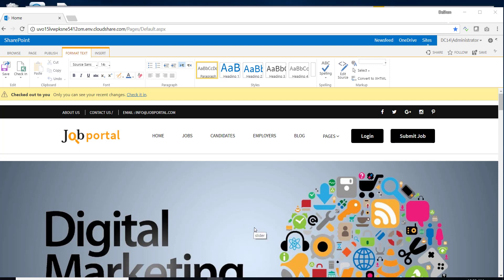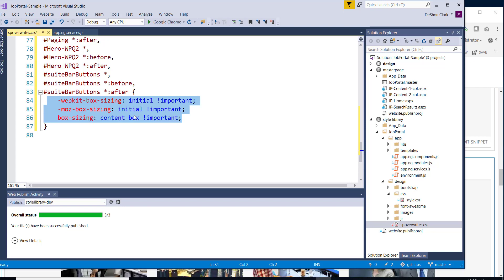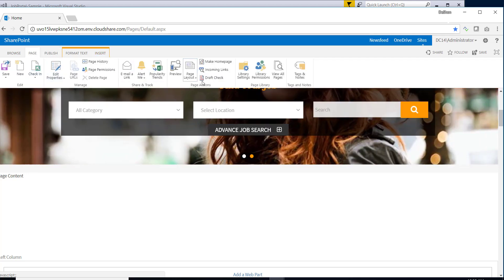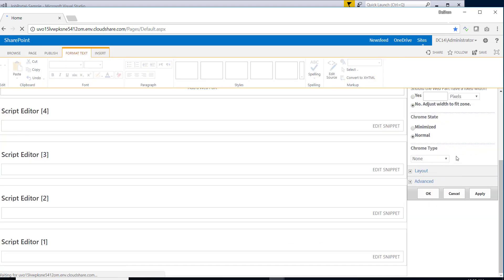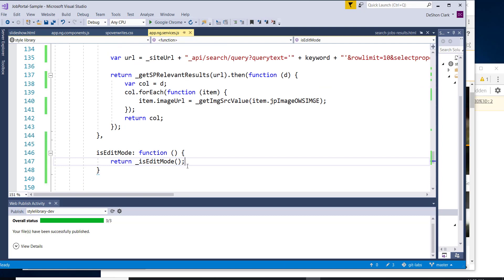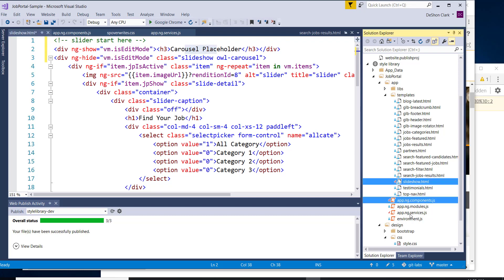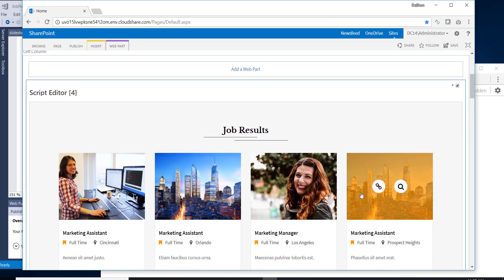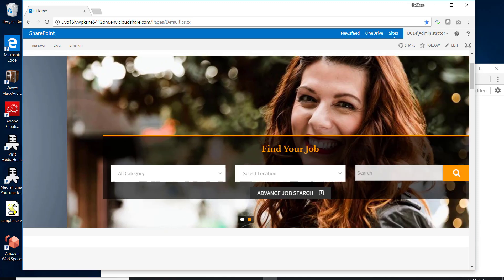S1E16: How to Fix the SharePoint Ribbon after Applying Bootstrap! sharepoint developer tutorial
S1E16: How to Fix the SharePoint Ribbon after Applying Bootstrap!

When adding a custom design that uses the bootstrap framework, there are several ribbon icons, layouts, and spacing that may get distorted due to bootstraps overarching and general CSS rules.

In this video we will walk-through the process on how to correct these mis-aligned items.

We will also look at the logic needed to determine if we are in design mode or live mode with client-side coding. This is important because with this logic, you can do some really cool things, to the angularJS web part for the content managers and hide them from the end users. In this video we will walkthrough this implementation and discuss some of the scenarios.

here is the CSS snippet used in the video

/*credit to: Denis Molodtsov */
.ms-webpart-chrome-title *,
.ms-webpart-chrome-title *:before,
.ms-webpart-chrome-title *:after,
s4-ribbonrow *,
s4-ribbonrow *:before,
s4-ribbonrow *:after,
.ms-webpart-controlBox,
.ms-dialog *,
.ms-dialog *:before,
.ms-dialog *:after,
idStorefrontLayoutRoot *:before,
idStorefrontLayoutRoot *:after,
.ms-dialog s4-workspace *,
.ms-dialog s4-workspace *:before,
.ms-dialog s4-workspace *:after,
.ms-dlgTitle *,
.ms-dlgTitle *:before,
.ms-dlgTitle *:after,
.ms-srch-result-groups *,
.ms-srch-result-groups *:before,
.ms-srch-result-groups *:after,
Paging *:before,
Paging *:after,
Hero-WPQ2 *,
Hero-WPQ2 *:before,
Hero-WPQ2 *:after,
suiteBarButtons *:before,
suiteBarButtons *:after {
    -webkit-box-sizing: initial !important;
    -moz-box-sizing: initial !important;
    box-sizing: content-box !important;